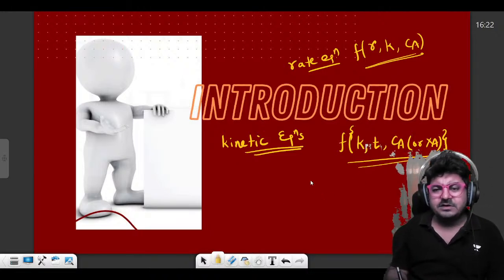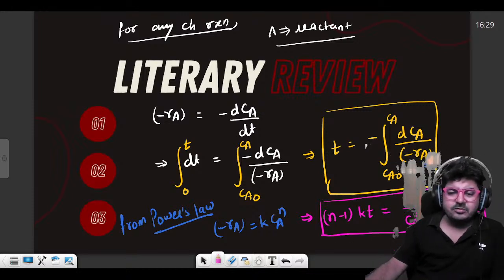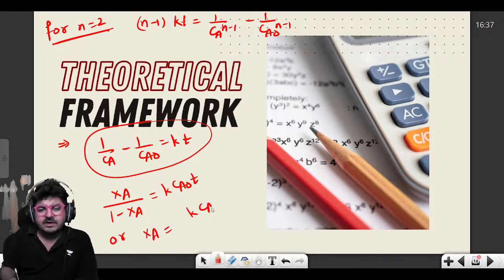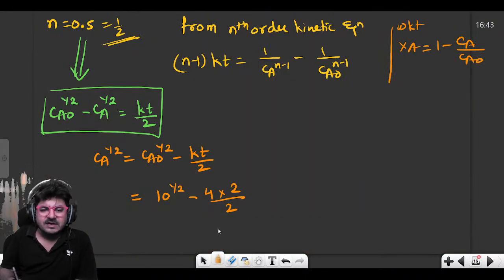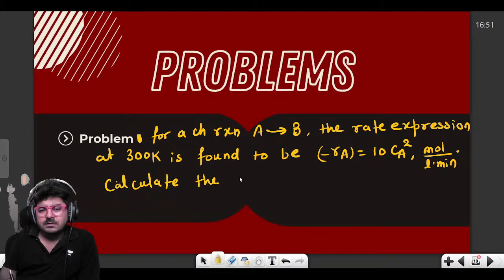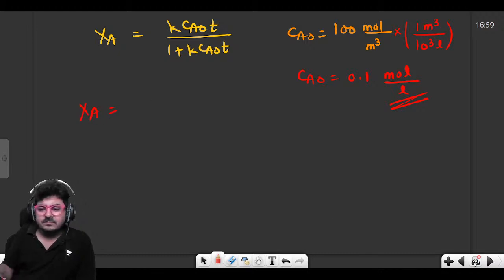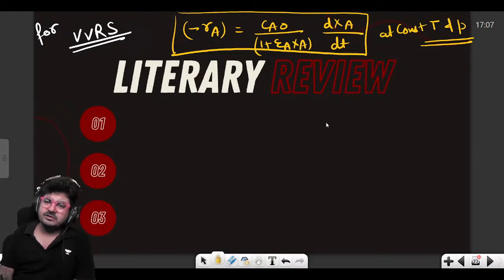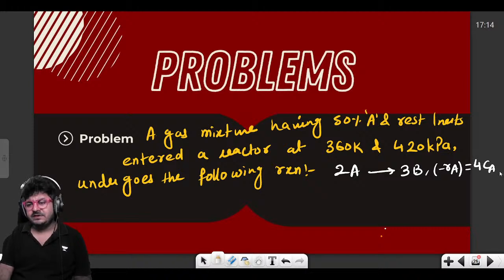Formula Firestorm: Ignite Your GATE 2025 Preparations Part 3 | Chemical Reaction Engineering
In this video, we bring you the most important formulas and key concepts from Chemical Reaction Engineering to turbocharge your GATE 2025 preparations. Learn how to apply these formulas effectively to solve GATE-level problems and enhance your problem-solving speed. Whether you're revising or learning these concepts for the first time, this session will boost your confidence for the exam. Don't miss out—join us and make sure you're on the right track!

➤ Limited Period Offer
Hurry, Up !

🗓️ Start Date: 11th Oct 2024